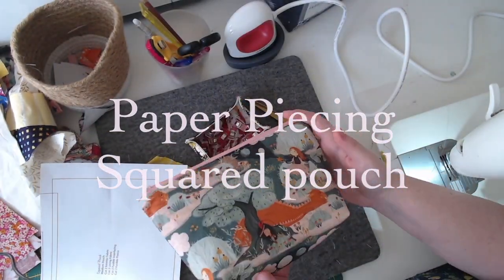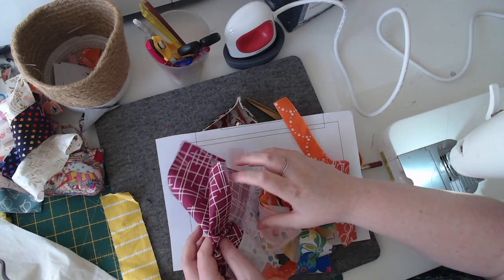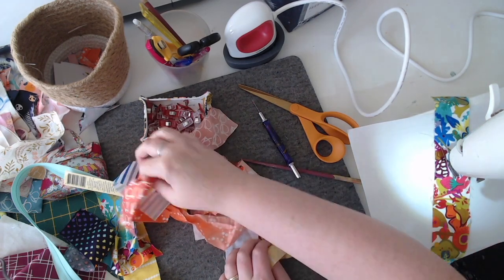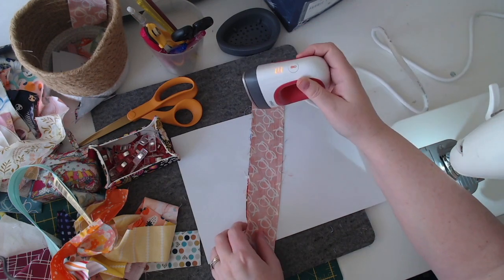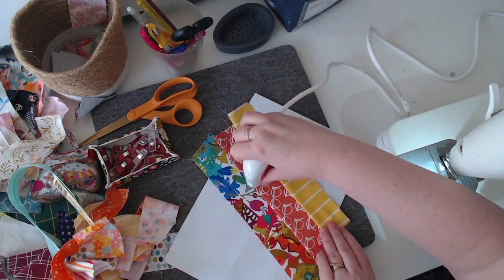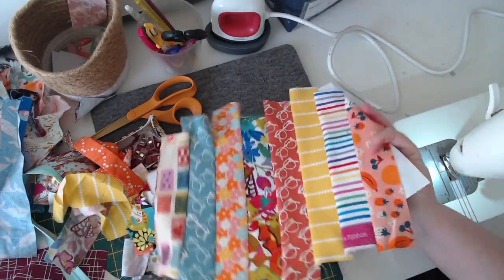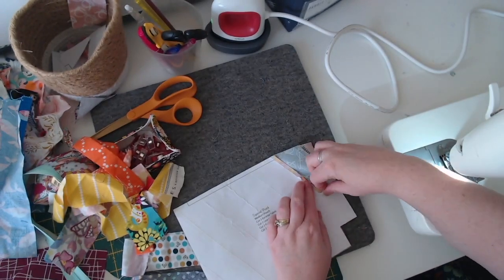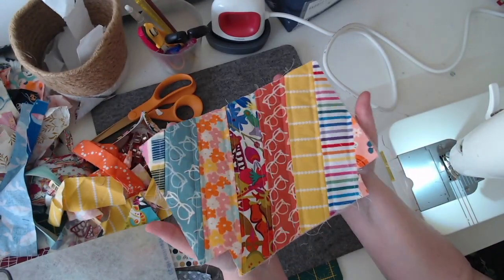Scrappy fabric Squared pouch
I'm doing a 12 Pouches in 2023 challenge! January is the Squared pouch, this pattern has 3 sizes and two different zip options! I decided to use up some scraps.

Newsletter - Get the Charli bag Sewing Pattern FREE when you sign up!